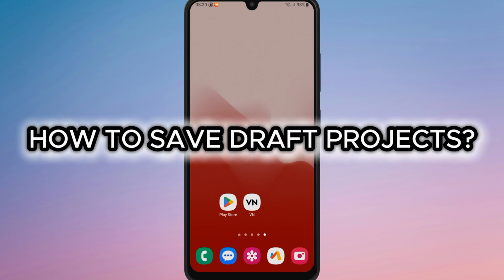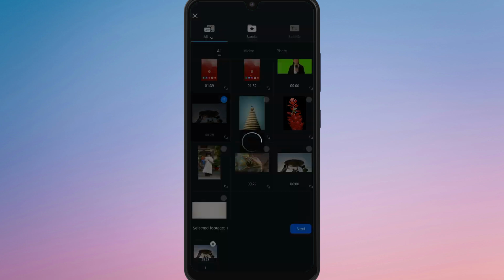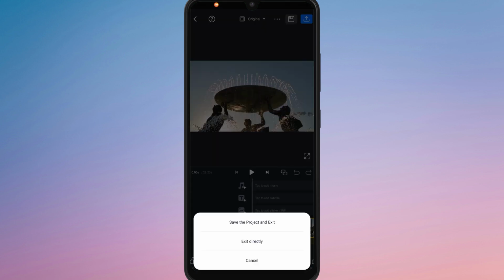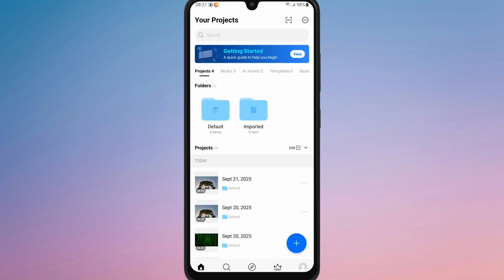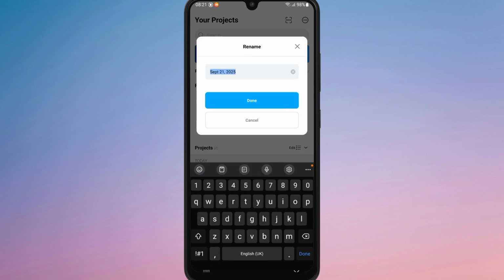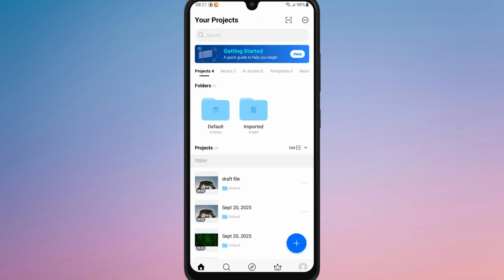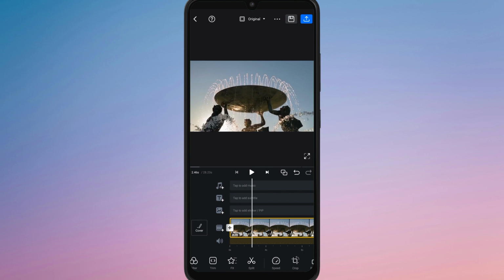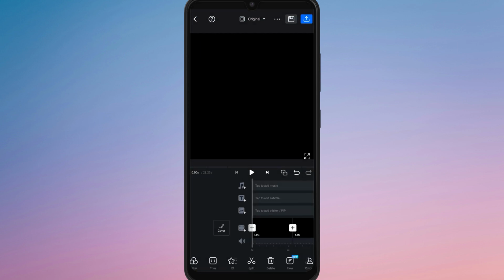How to Save Draft Projects in VN 2025?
Want to make sure your VN projects are always safe and ready to edit later? In this tutorial, we’ll show you how to save draft projects in VN Video Editor step by step. Learn how to store your ongoing edits in the Projects section, rename drafts for easy identification, and access them anytime without losing progress. Whether you are creating multiple videos or working on long projects, saving drafts ensures your edits are secure and manageable. This guide is perfect for beginners and advanced editors who want to efficiently manage VN projects, continue editing seamlessly, and keep all their work organized.

Keep your editing workflow smooth and never lose your progress again!